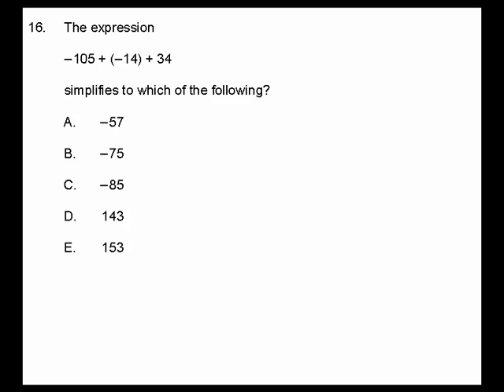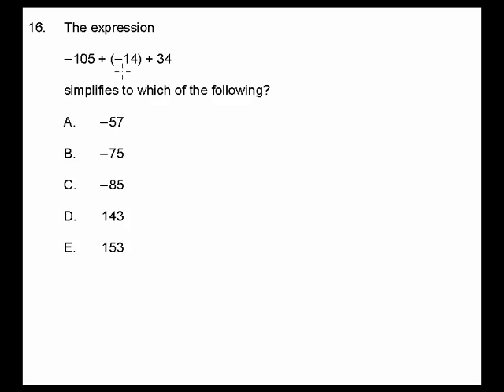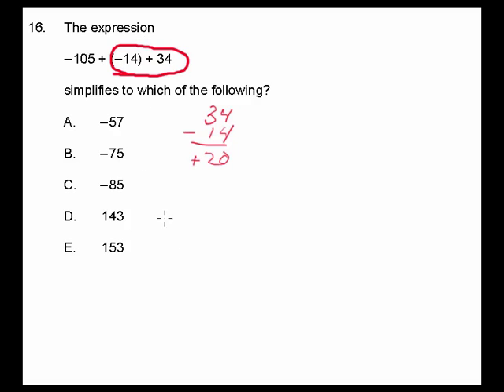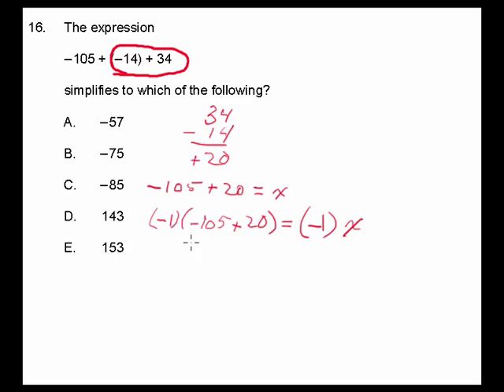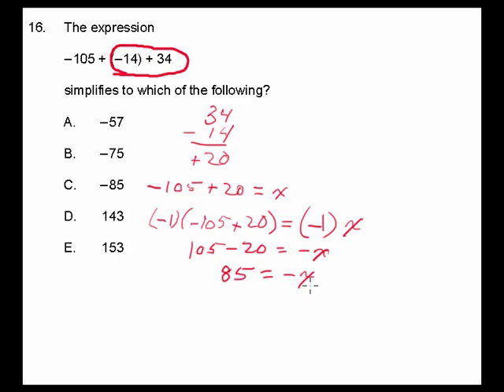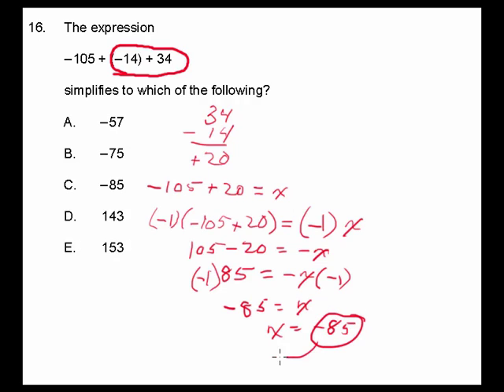CBEST Math Practice Test Number 16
Positive and negative numbers. A step-by-step guide to the practice exam by Daniel C. Jones, M.A. Ed., on the California CBEST exam for new teachers.